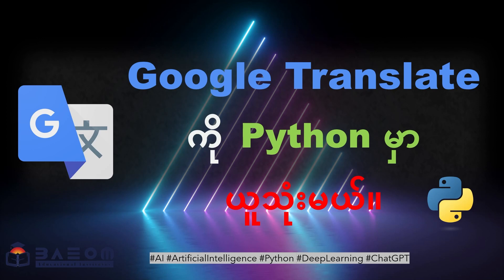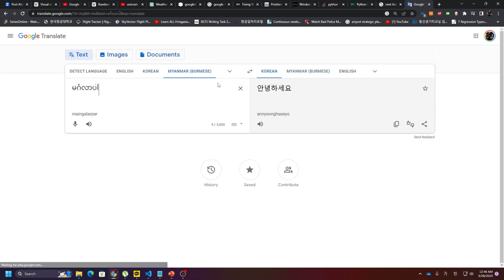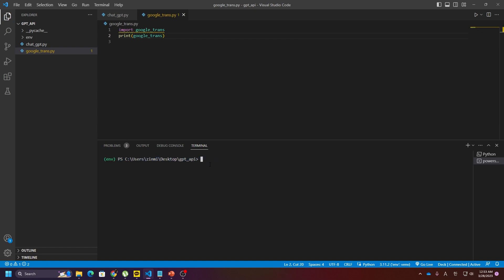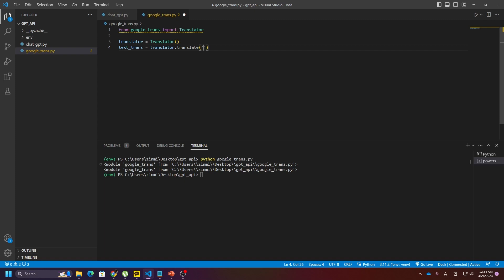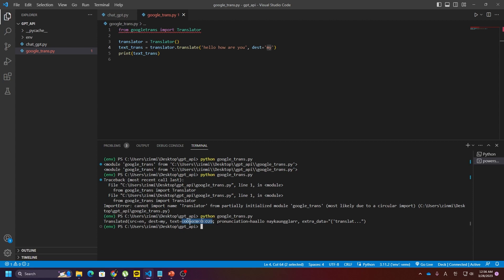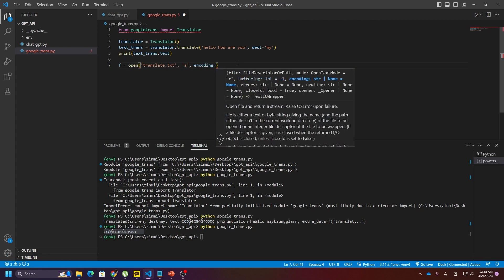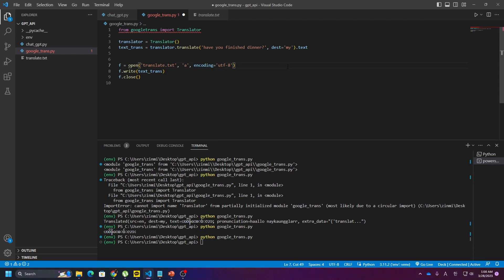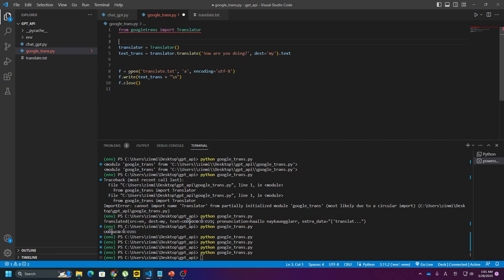Google Translate API ကို Python မှာ လိုအပ်သလို ယူသုံးမယ်။ : Baeom Coding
ဒီ တစ်ခေါက်မှာတော့ အားလုံး သိပြီးသားဖြစ်တဲ့ google translate ကို မိမိ အလိုကျ python မှာ coding ရေးပြီး ယူသုံးကြမယ်။